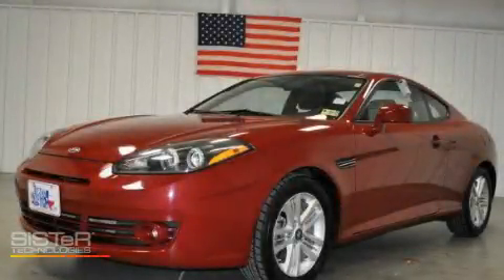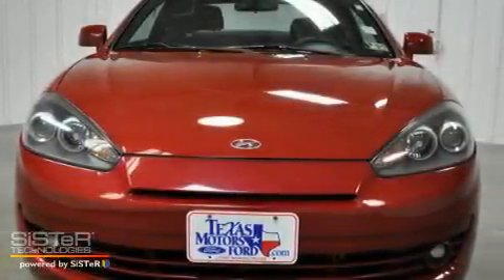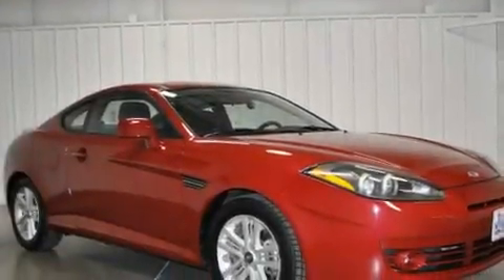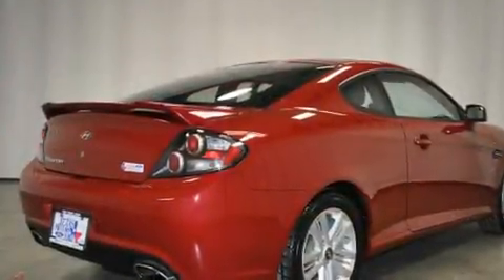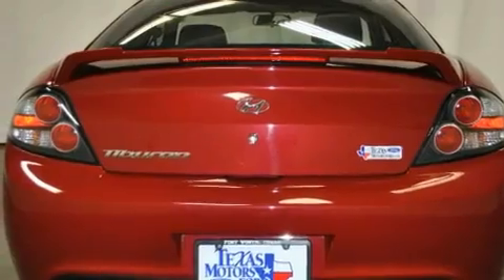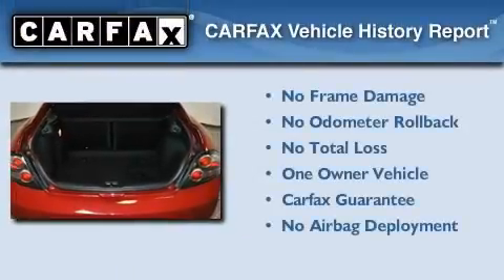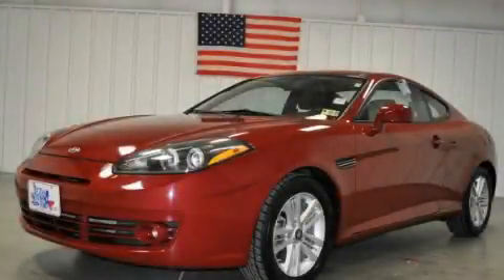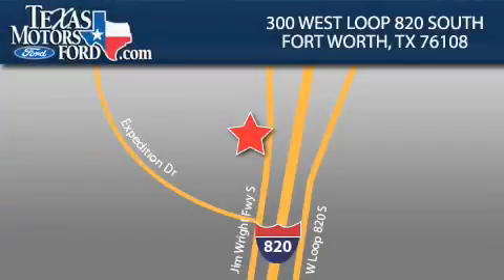Pre-Owned 2007 Hyundai Tiburon Fort Worth TX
We are proud to present this 2007 Hyundai Tiburon.

 Year: 2007
 Make: Hyundai
 Model: Tiburon
 Engine: Gas I4 2.0L/121
 Trans.: Manual
 Exterior: Redfire Pearl
 Miles: 41,339
 Interior: Black

 300 West Loop 820 South

 2007 Hyundai Tiburon Fort Worth TX